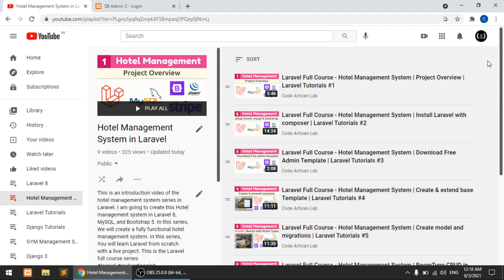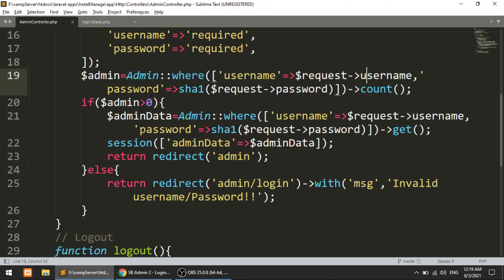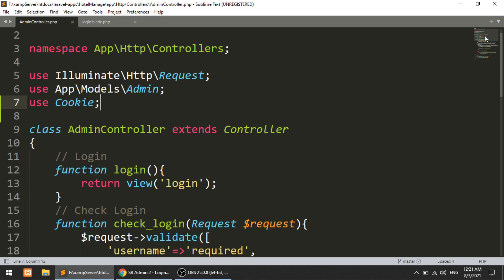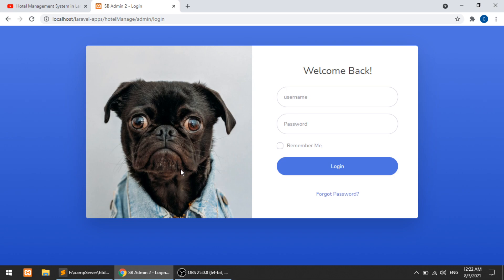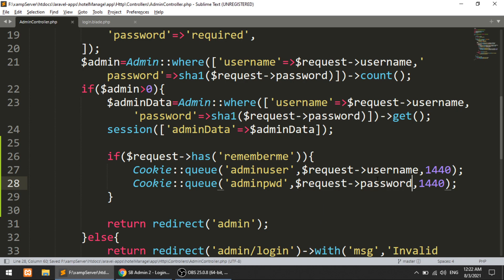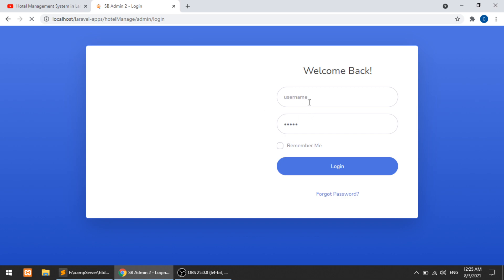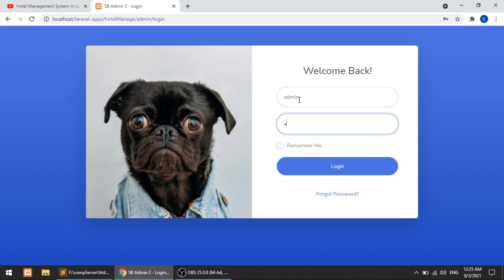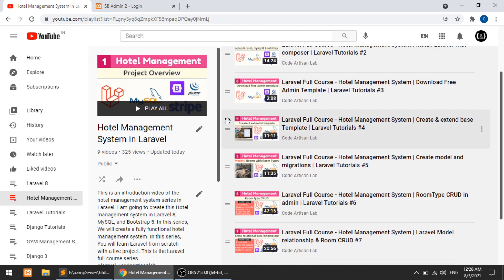Laravel Full Course - Hotel Management System | Login Remember Me Checkbox | Laravel Tutorials #10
- Remember Login credential with checkbox
- Use cookie in laravel

- How to perform remember me functionality in laravel
- How to use cookie in laravel